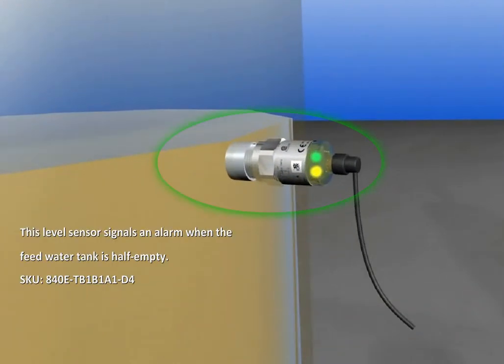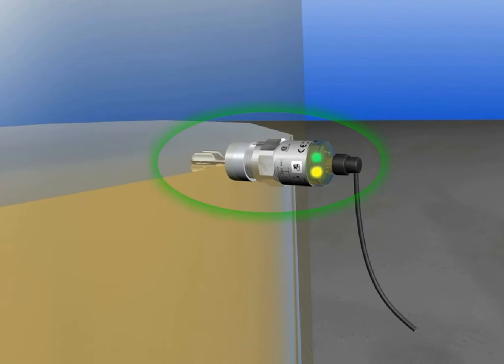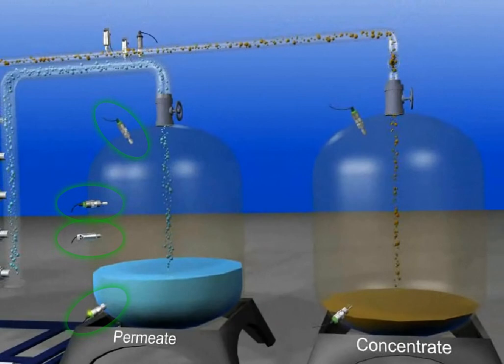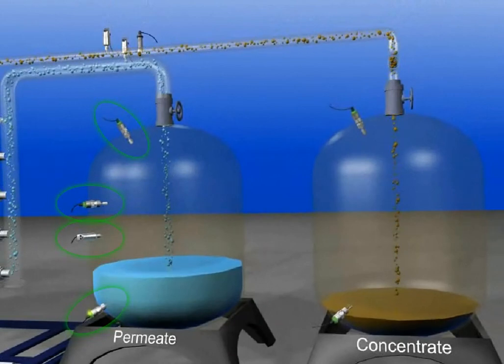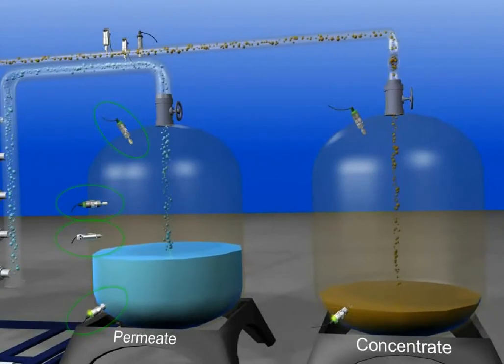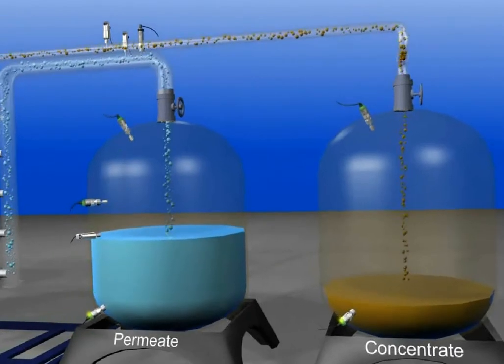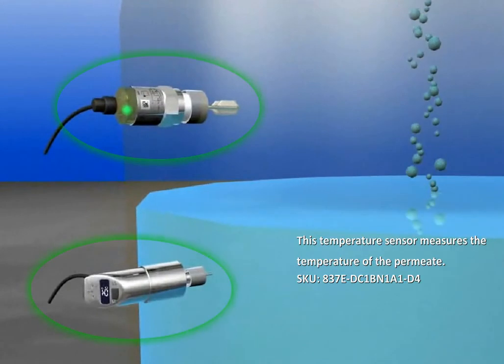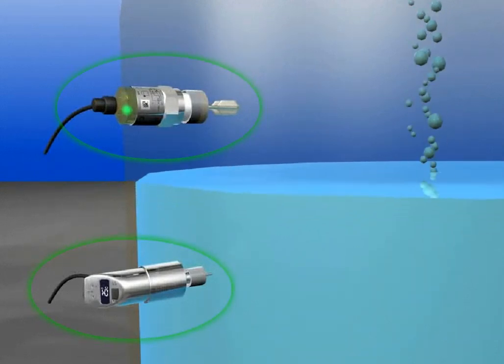Condition Sensing Osmosis Video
View this video to see how these Condition Sensing products are used in a water treatment application.